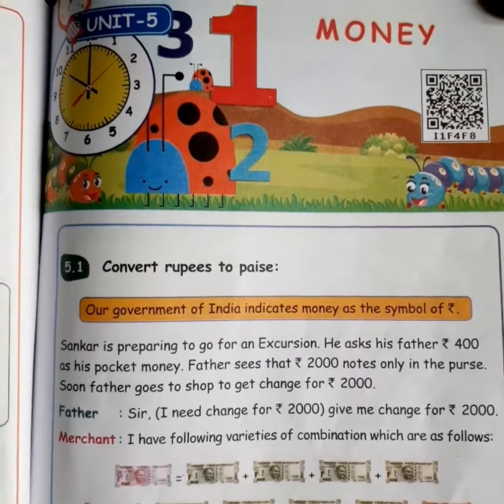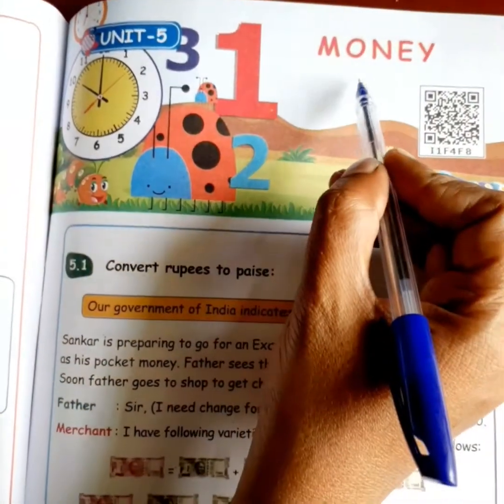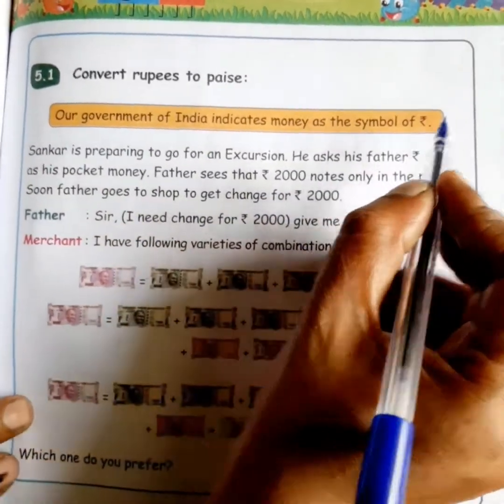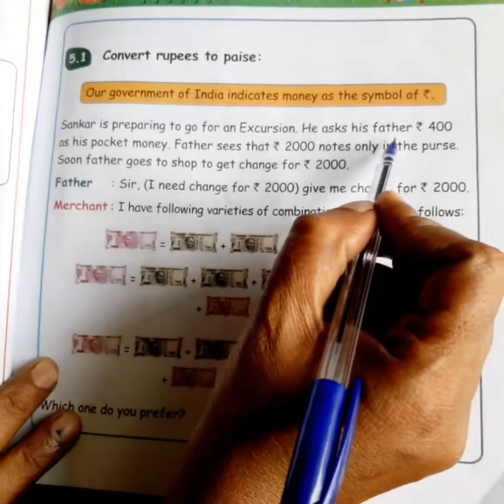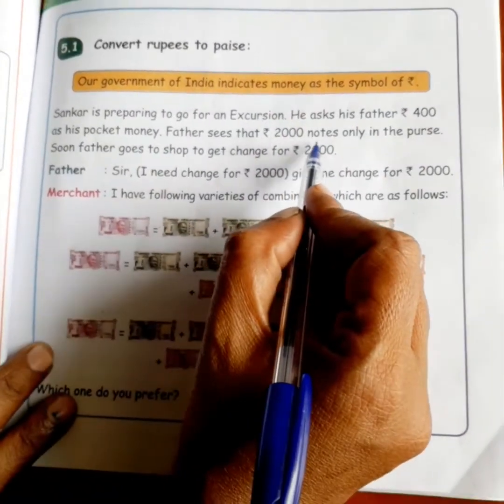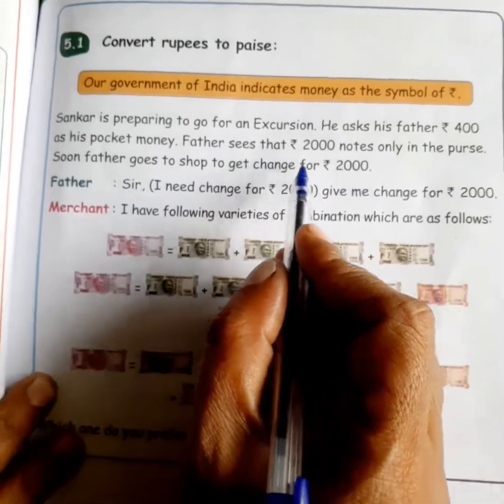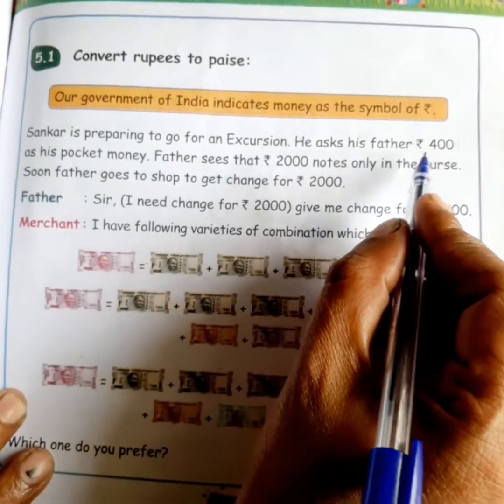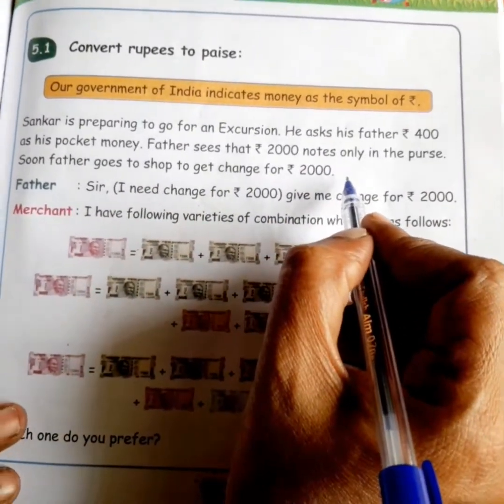Money part ‐1